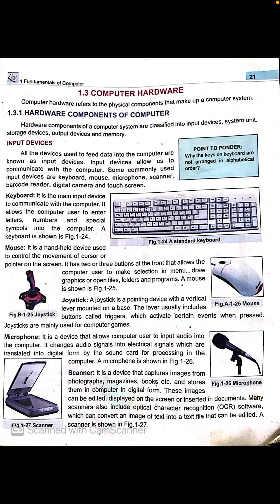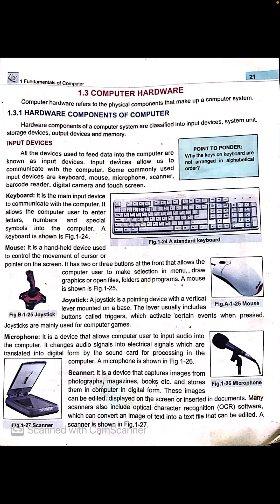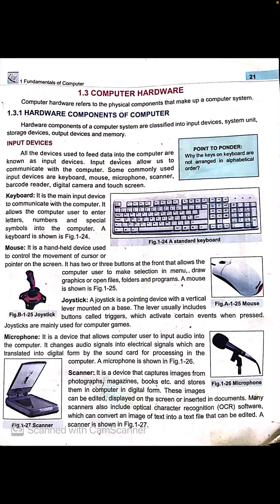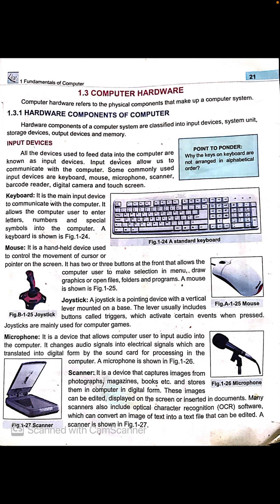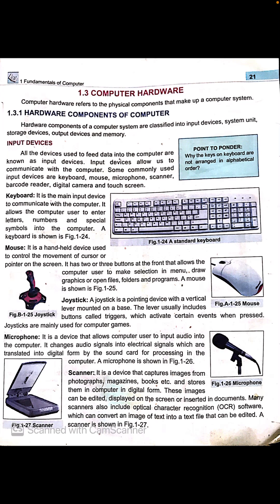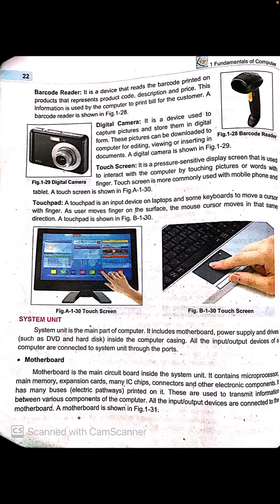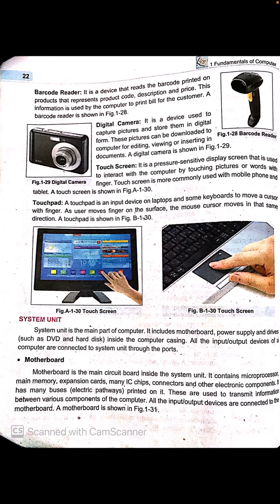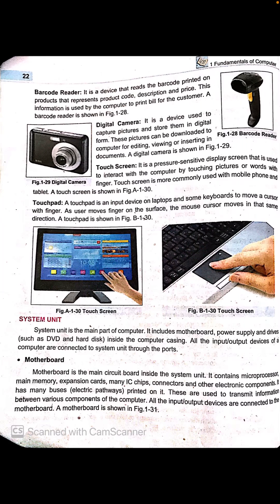Grade pre-9th Computer science Topic: Input Devices